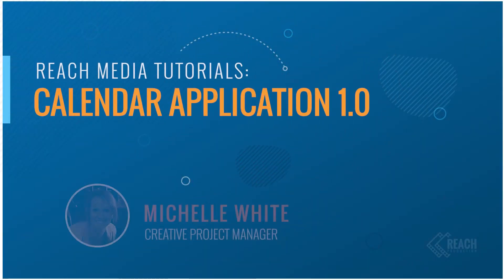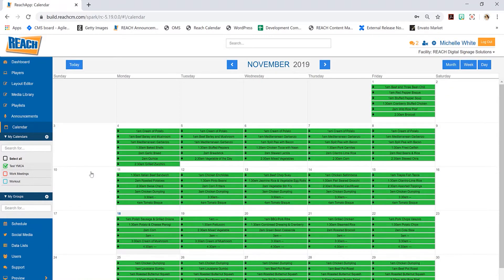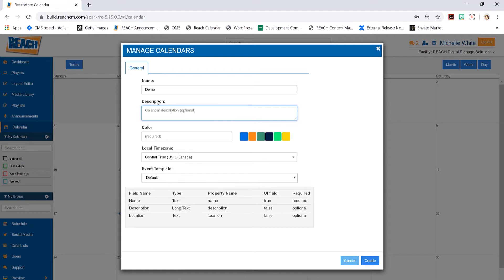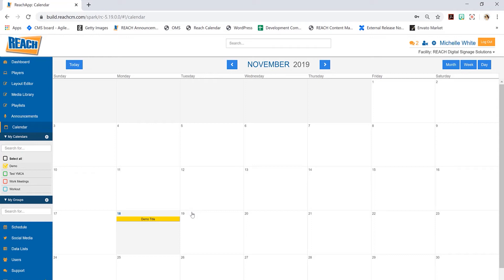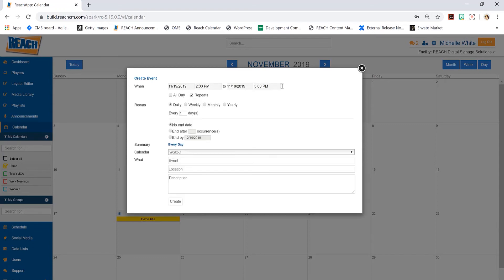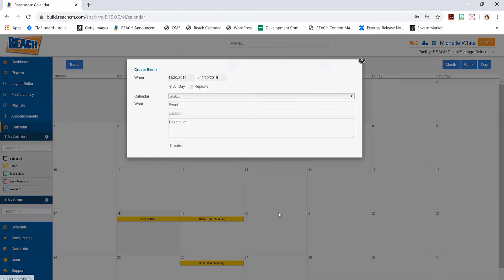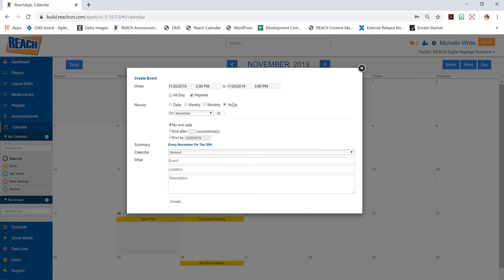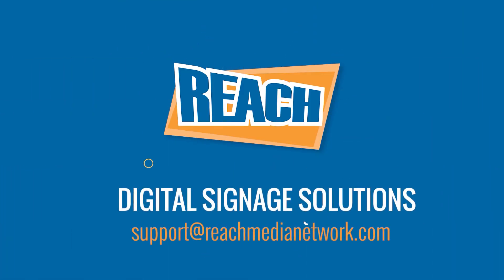REACH Media Network| Calendar Application Part 1 (Tutorial)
to learn more about our digital signage software solutions.